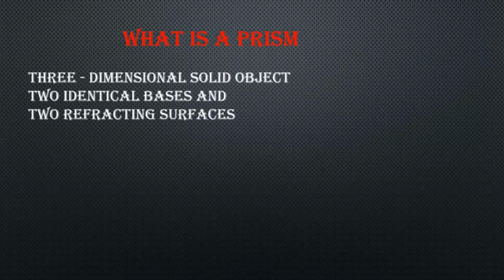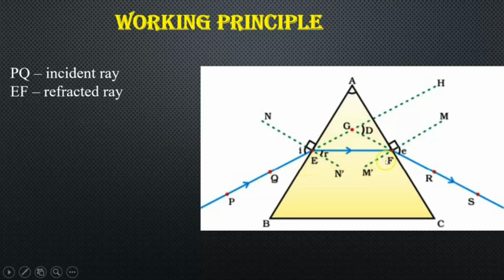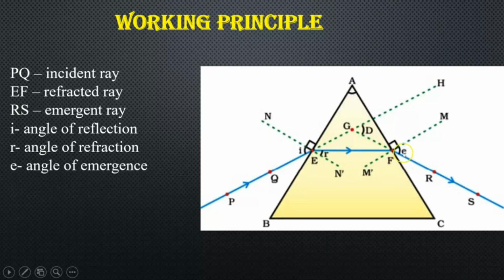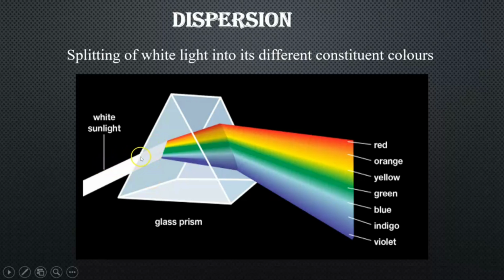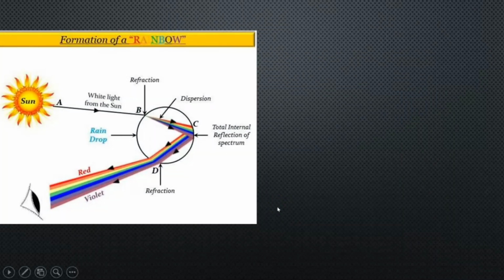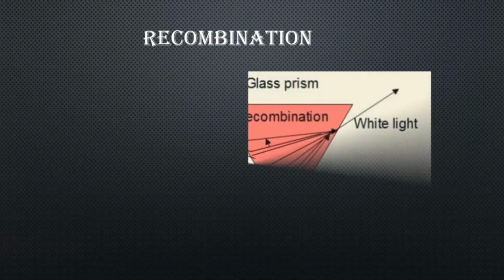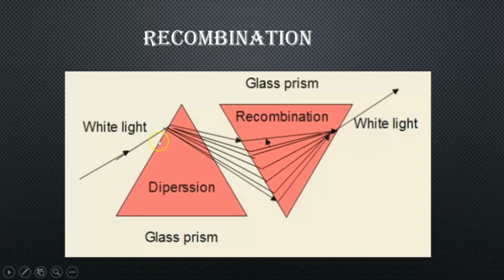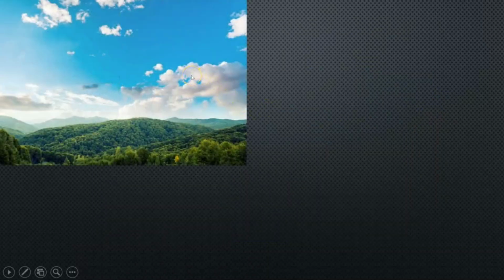Unlocking the Secrets of Rainbows: refraction, Reflection & Dispersion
Explore the fascinating science behind rainbow formation in this educational class! 🌈

In this video, we break down the physics of how rainbows are created through the dispersion, refraction, and internal reflection of light in water droplets. You'll learn why red is always on top, and how sunlight and water droplets work together to create one of nature's most beautiful displays.

🔍 Key Topics Covered:

· How light refracts and reflects inside water
· The role of dispersion in splitting sunlight into colors (ROYGBIV)
· Why red color is used in danger signals?
. Why sky appears in blue color?

Whether you're a student, teacher, or just curious about nature, this class will give you a deeper appreciation for the science behind rainbows!